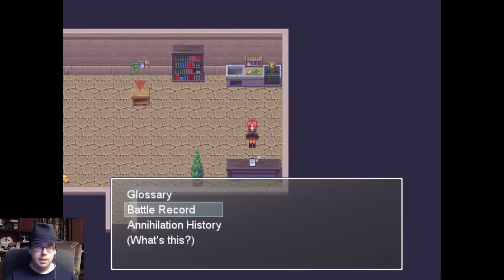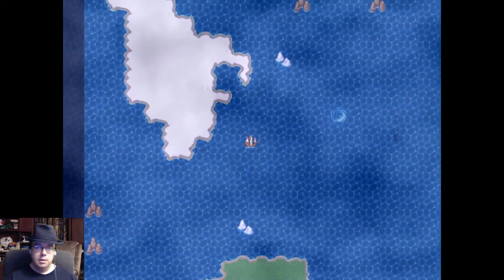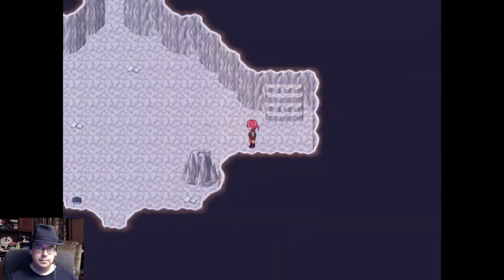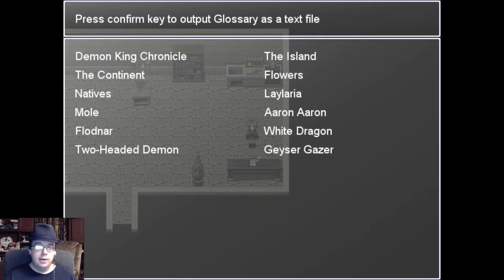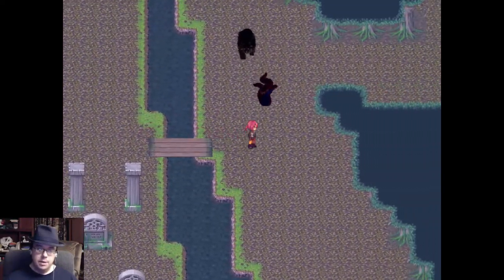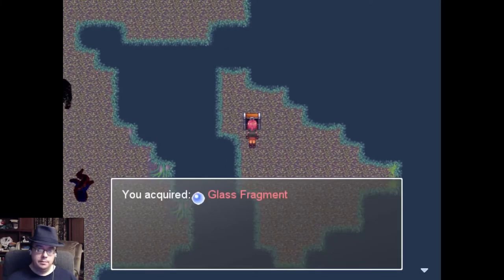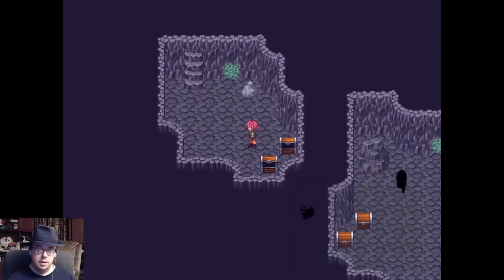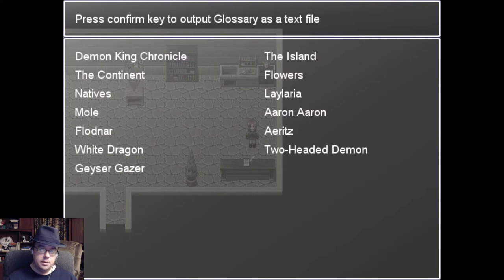Demon King Chronicle - Part Twelve - Geyser Gazer & The Disease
We take on the boss of the Leviathan Depths, and then head into The Disease, and find a mysterious third party member!

► A (Not So) Healthy Dose of Chaos - Edo-chan's Novel Series

► Neverland Games, Hagerstown, MD